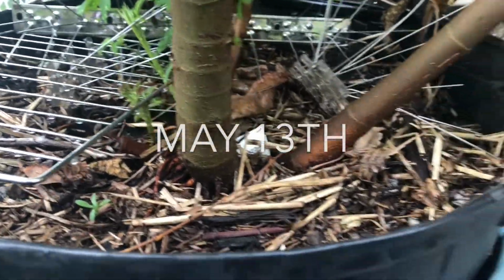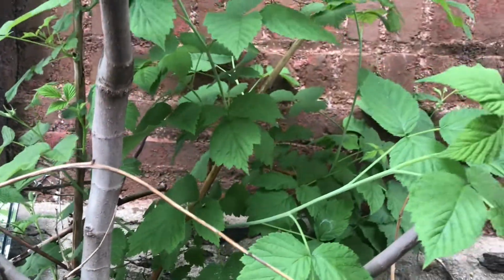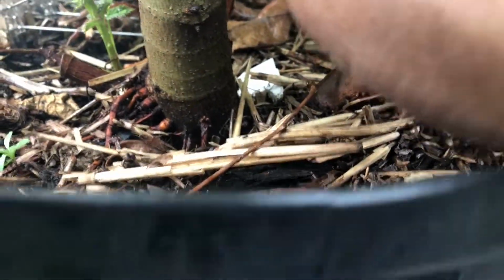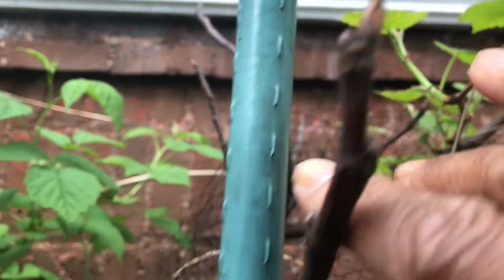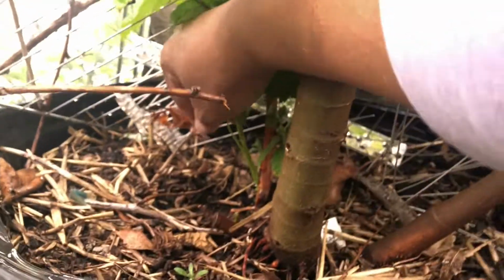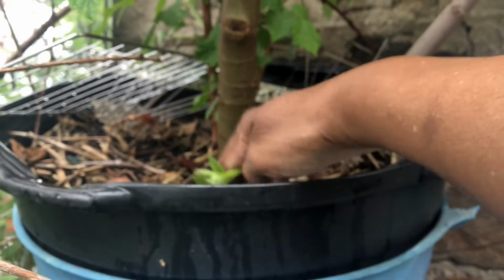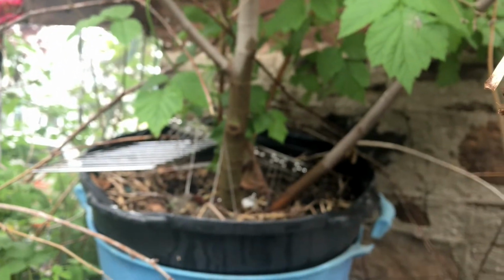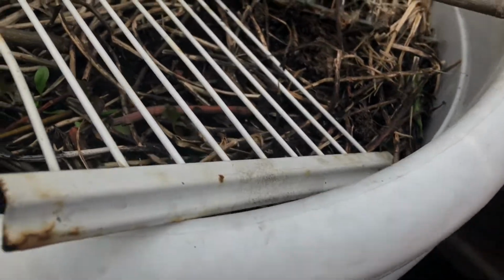Updates On My Fig Trees In My Container Vegetable Garden #22- 37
This is an update on the fig trees in my container vegetable garden.  I  have two fig trees, outside, Celestial and Chicago Hardy.   Neither produced figs this year because of a late frost.  All the new buds died.

I also have raspberries growing out of the root of my Celestial fig tree.  I have started removing the raspberry new growth because I have a lot of raspberries, but few fig trees.

I love figs, and my goal is to have figs every year from my trees.

I do not watch videos on Sundays, but I will the next day.
I do not join “Lives” on Sundays.

I am not a professional gardener, I just love gardening, and I like to have some fun while doing it!

Please join me on the journey of my successes and failures, and see what we can learn together!

Let’s Start Sowing.